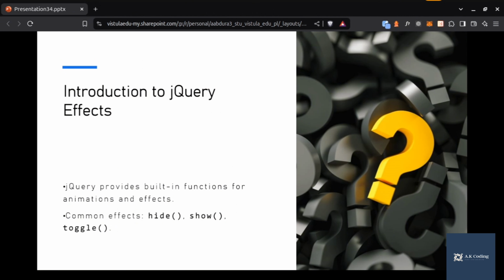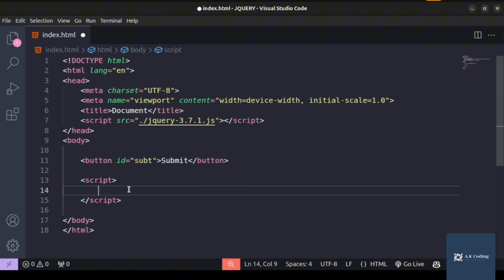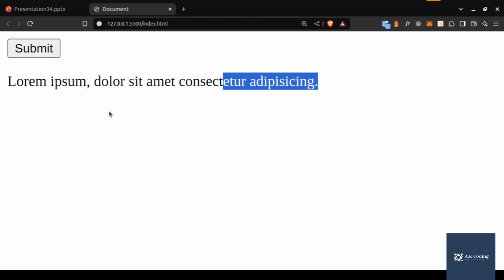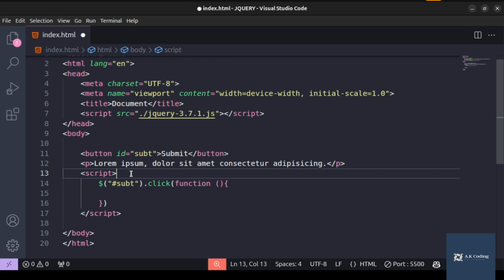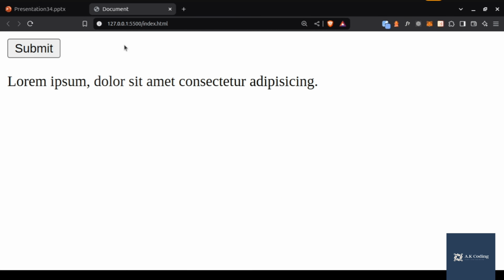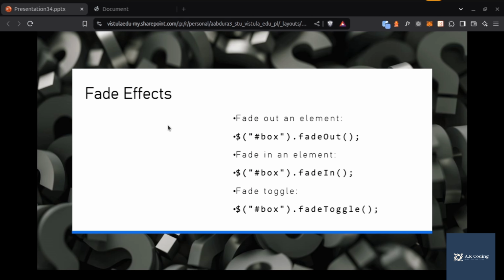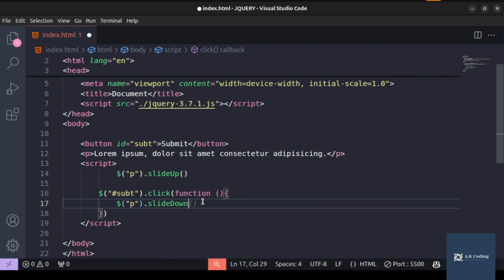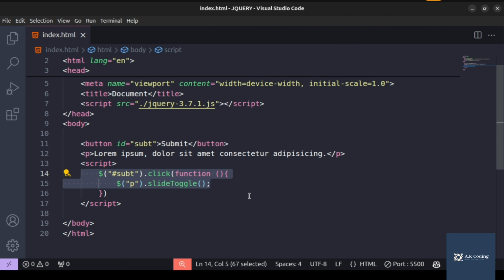jQuery Effects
Want to add cool animations and effects to your website? In this video, we’ll explore jQuery Effects and how you can use them to enhance your web pages. You'll learn how to use:

✅ show() & hide() – Control element visibility
✅ fadeIn() & fadeOut() – Smooth fading effects
✅ slideUp() & slideDown() – Create slide animations

Whether you're a beginner or looking to refresh your skills, this tutorial will help you master jQuery effects in no time.